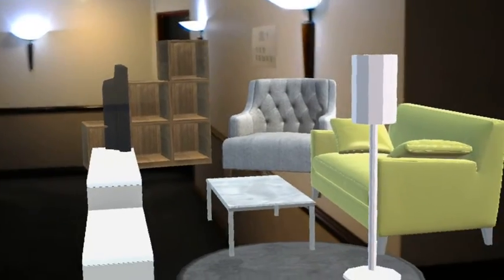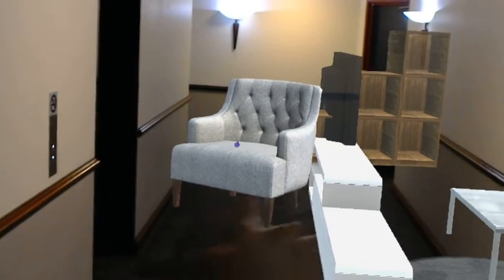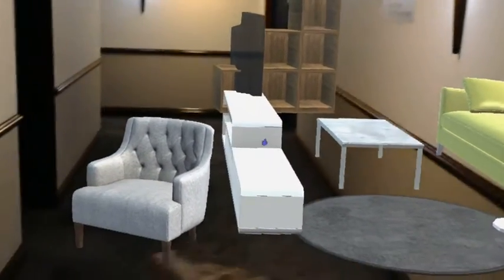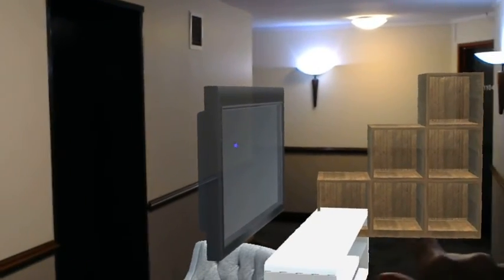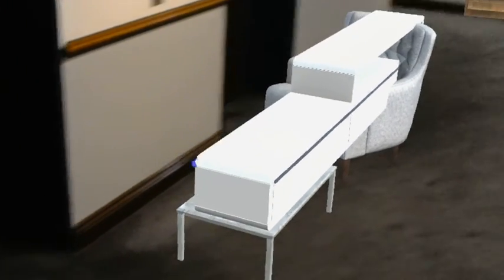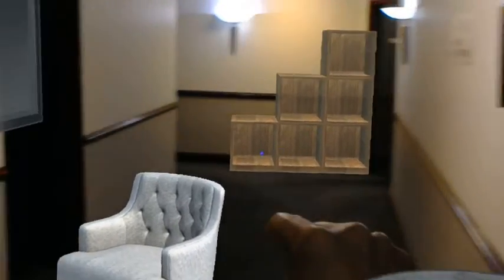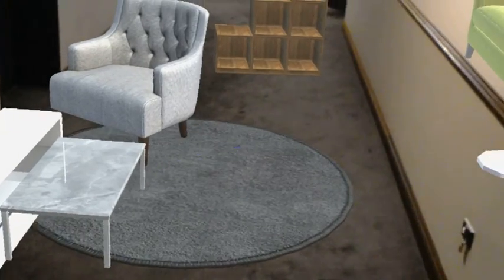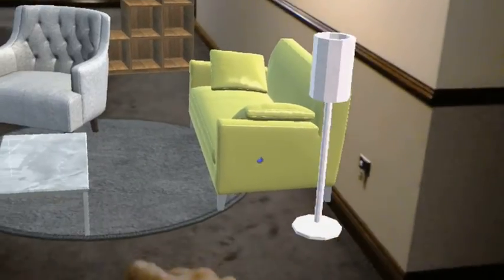HoloLens furniture layout in your own room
This is a showcase on how we can use HoloLens to virtualise furniture in our existing room. User can easily pick and move the furniture to see whether they fit nicely in your own room.